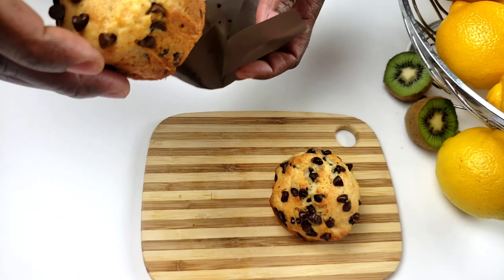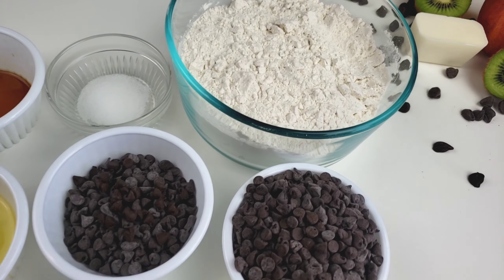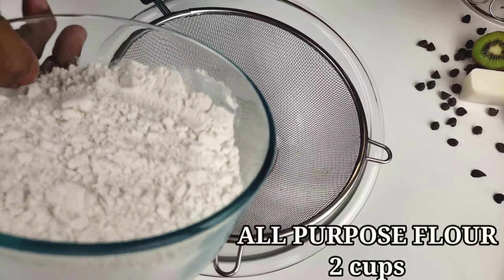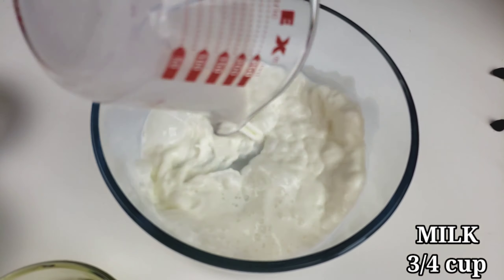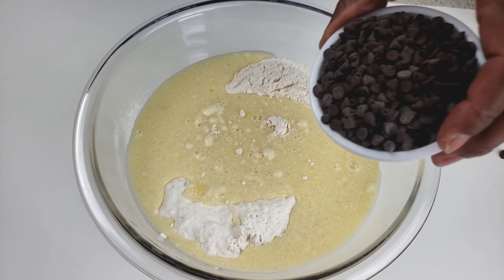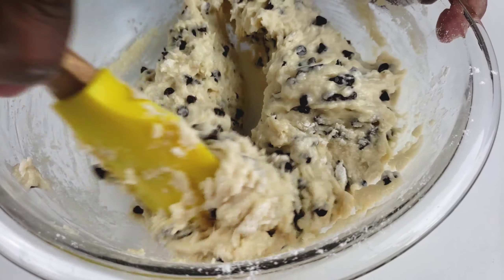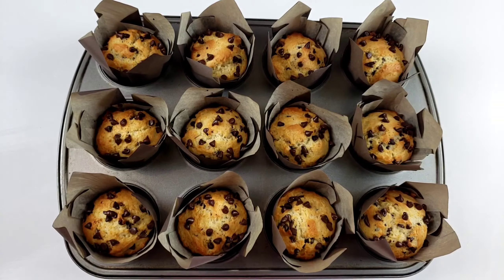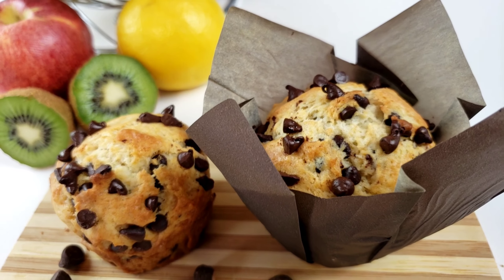How To Make Easy Chocolate Chip Muffins | Mama Boi's Kitchen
I am going to show you how to make easy chocolate chip muffins.These chocolate chip muffins are full of chocolate goodness,scrumptious, moist and tasty.They are easy to make and the batter comes together in just minutes for an easy muffin perfect for breakfast.

2 cups All purpose flour
½ cup sugar
1 Tbsp baking powder
½ tsp salt
1 egg
¾ cup milk
⅓ cup veg oil
1 tsp vanilla extract
¾ cup mini semisweet chocolate chips
¼ cup mini semisweet for muffin tops

Intro Maker